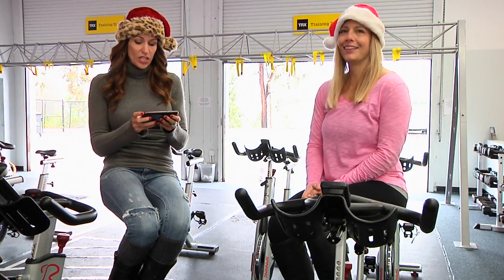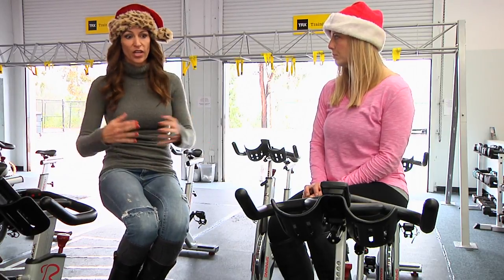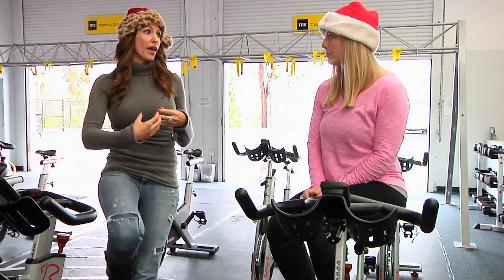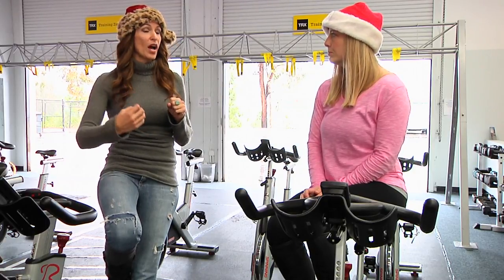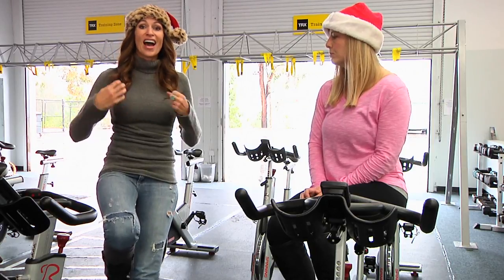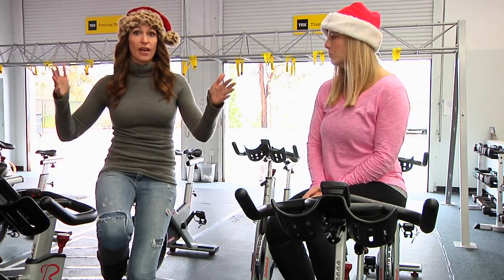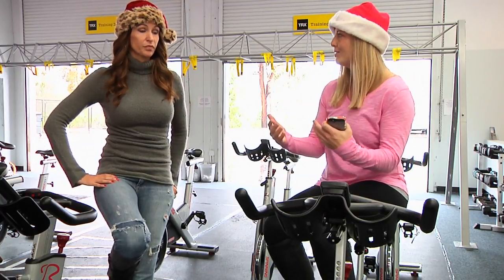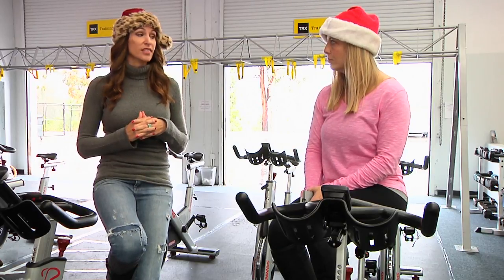What is more important, my speed or my level of resistance when Spinning® / Indoor Cycling?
Here at Studio SWEAT, Cat Kom and Bethany are celebrating Christmas in August. Instead of sipping on a warm mug of eggnog and desperately praying Santa will bring a rice cooker instead of socks this year, Cat and Bethany are honoring Christmas by presenting their SWEATERS with answers to what is most important during spinning….

Speed or the Resistance, which is more important?

According to Cat, the answer is both. When focusing on a single variable, you can become obsessed with the digits - monitor and potentially dangerously forcing yourself to hit a crazy high speed that are out of control. Pushing yourself to arrive at unreachable numbers when it comes to cadence (or many things for that matter) can ruin the best of classes, and limit your potential for growth. Therefore, when it comes to cycling (indoor or out) when you balance both speed and the level of resistance being used, the body is presented with a controlled challenge that you can benefit and grow from.

Your instructor should be guiding you (or demonstrating) how the ride should feel throughout a Spinning class. She should say, for example, ”All right class, pickup a moderate pace (let’s say 80RPMs) with challenging resistance (higher gear), something you can only maintain for 30 seconds.”  That’s going to be a heavier gear, but if she says, “Moderate Pace at 80RPMs, recover for 3 minutes”, it’s going to require less resistance.  So although the question of gear versus speed can be subjective and tailored to personal preferences, including both factors to find your sweet spot on the bike are key. And, if you have to choose one as more important, Cat says it’s gear, always pick riding with some resistance on over hummingbird legs.    Don’t just try to go faster (or as fast as) the person next to you. For all you know they’re just spinning their flywheels with no resistance and getting nowhere fast.

Plus, now you know Christmas is not so much about opening presents, but rather, opening our minds to how our body’s feels, and listening to what our body wants and needs over letting metrics cloud our thoughts and levels of success.

For more trainer tips, check out StudioSWEAT onDemand!